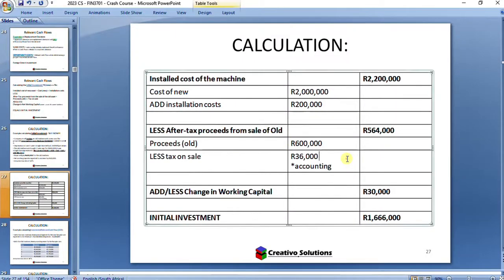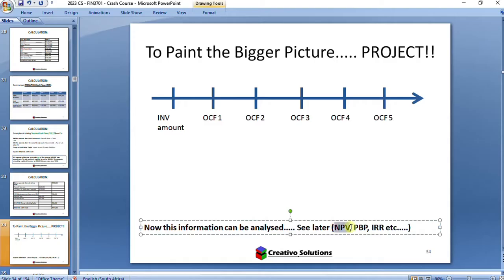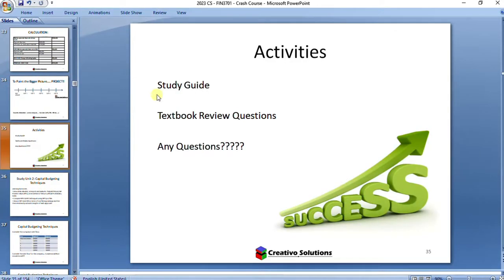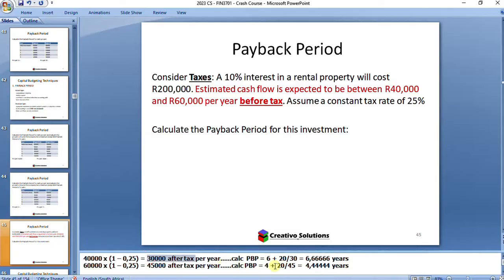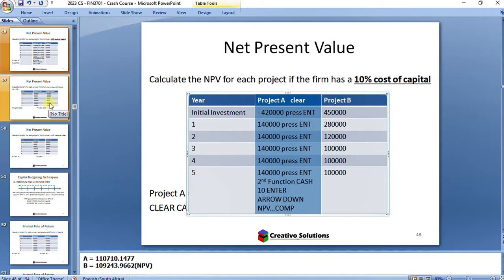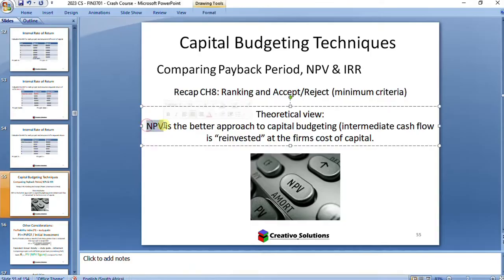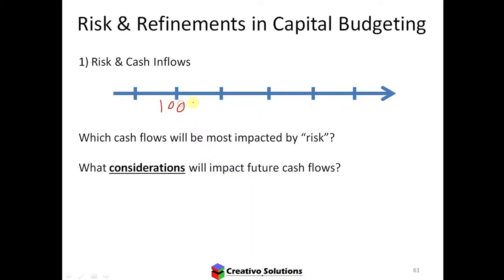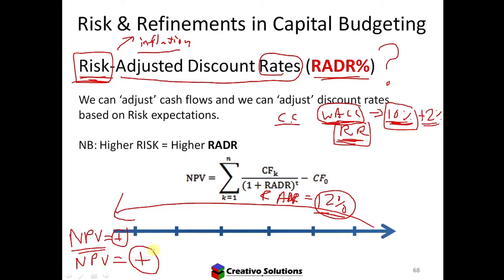FIN3701 - CRASH COURSE - PART 2